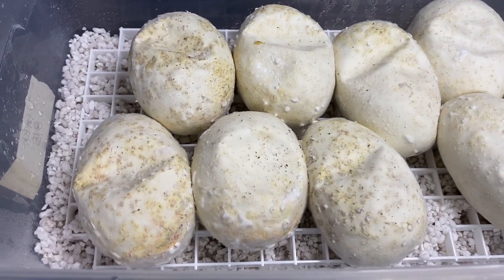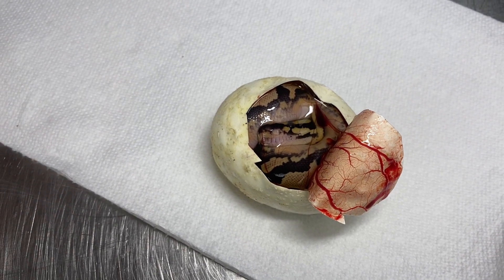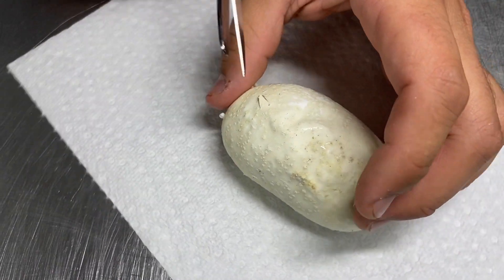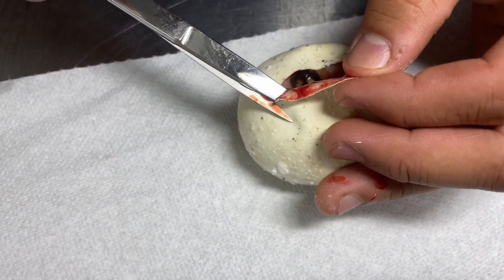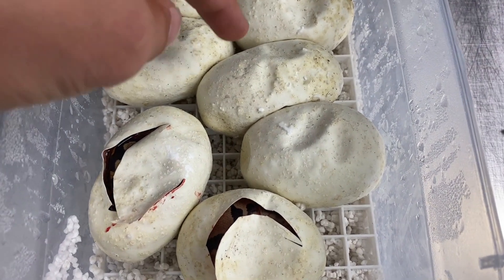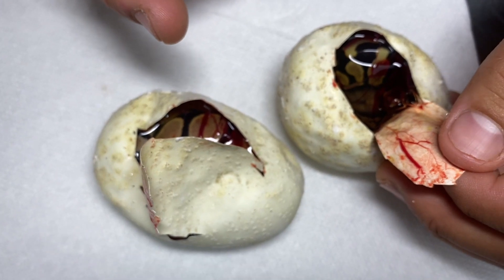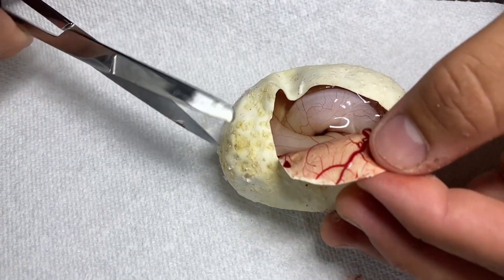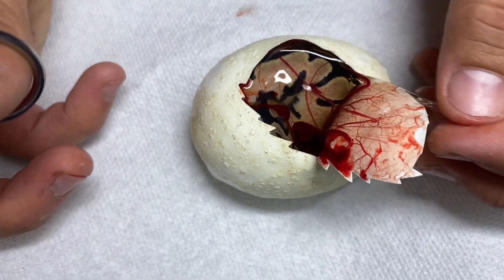Most Insane Clutch Cutting of The Season! (ODYB PIEDS)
In todays video we cut our best clutch of the season consisting of 9 eggs from a Orange Dream Yellowbelly Het Pied x Het Pied. We hit amazing odds on this het to het pairing and we are very excited to show the update coming soon.